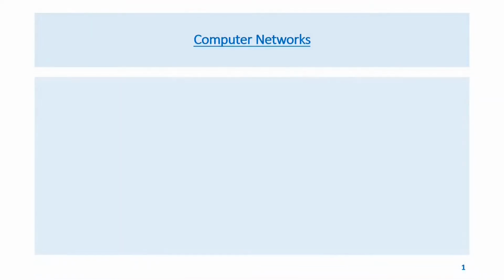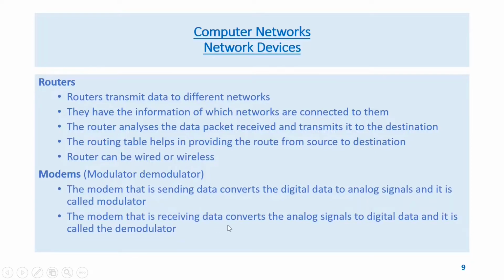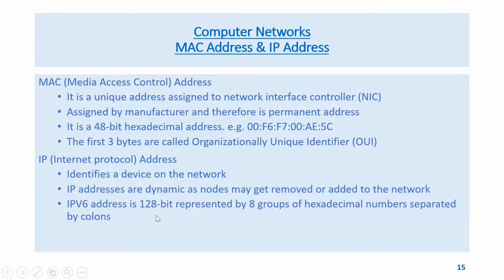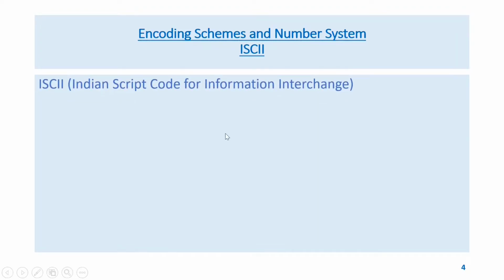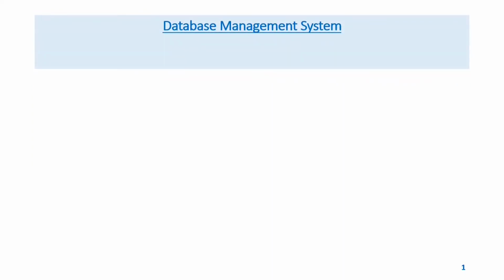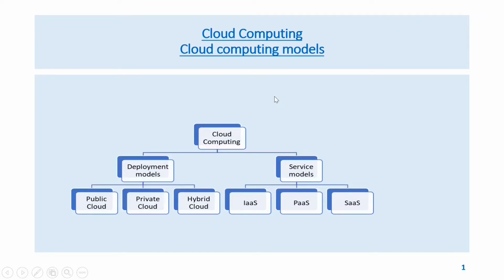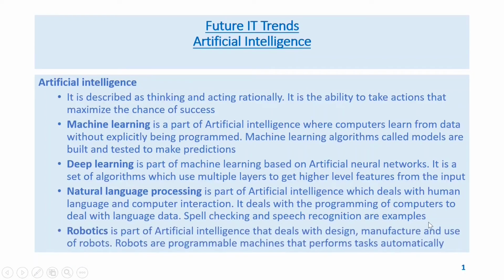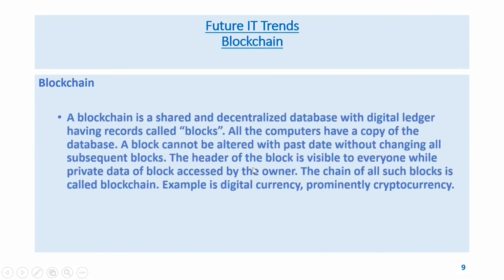Computer Basics Tutorial | Part 2 | Computer Exams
This video is Part 2 of Computer Basics Tutorial which helps in Computer exams of students. Improve your computer knowledge